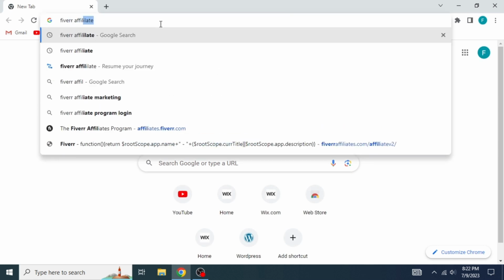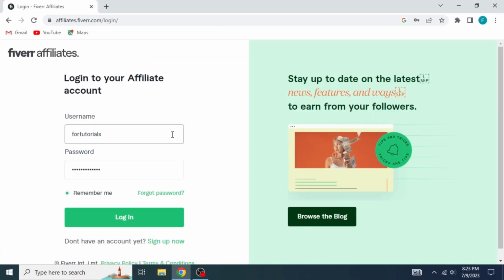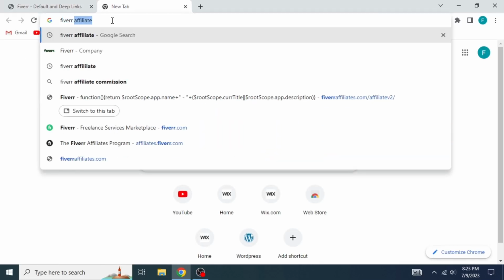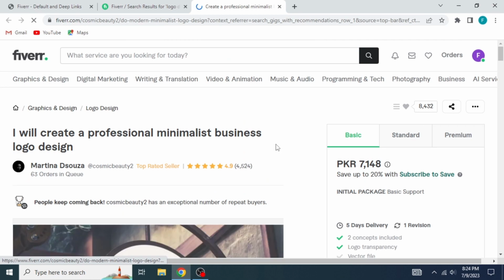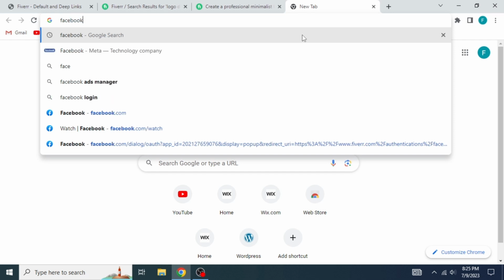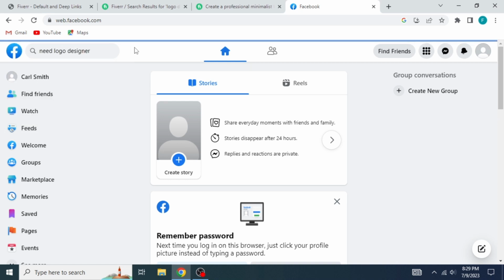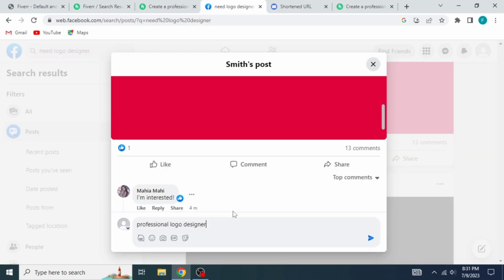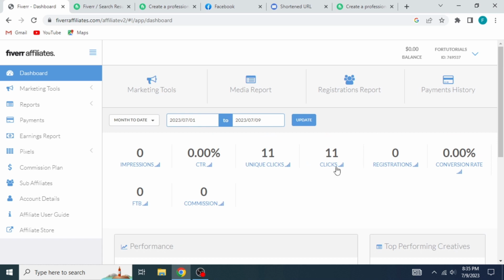MAKE MONEY WITH FIVERR AFFILIATE LINK PROMOTION | SUPER EASY GUIDE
In this exciting video, we unveil the ultimate secrets to skyrocket your Fiverr affiliate link promotion and boost your earnings like never before.

In this highly informative video, we dive deep into the world of Fiverr affiliate link promotion and how you can harness its potential to generate passive income. We'll cover everything you need to know, from setting up your affiliate account to implementing effective promotional strategies that drive conversions.

Key Takeaway:
- Learn the step-by-step process to create a powerful Fiverr affiliate link.
- Discover proven techniques to attract potential buyers and increase conversions.
- Find out how to leverage social media and other platforms to reach a wider audience.
- Unlock the secrets to crafting compelling content that compels viewers to click on your affiliate links.
- Gain insights into tracking your progress and optimizing your affiliate marketing campaigns for maximum success.

Video Highlights:
Introduction: Get a warm welcome and a glimpse of what's in store for you in this game-changing video.

What is Fiverr Affiliate Marketing: Understand the concept of Fiverr's affiliate program and how it can benefit you.

Creating Your Affiliate Account: Follow our simple guide to set up your Fiverr affiliate account.

Choosing the Right Services: Learn how to select the best Fiverr services to promote for optimal results.

Promotional Strategies: Discover innovative and effective techniques to promote your affiliate links.

0:00 INTRO
0:15 FIVERR ACCOUNT CREATION
0:30 FIVERR AFFILIATE DASHBOARD
0:50 FIVERR GIG SELECTION
1:10 LP URL GENERATION
1:20 FACEBOOK JOB SEARCH
1:30 COMMENT WITH SHORT URL